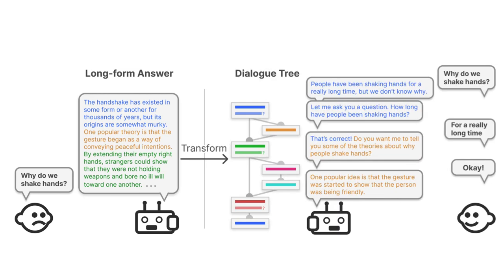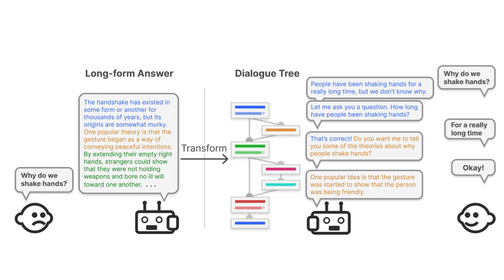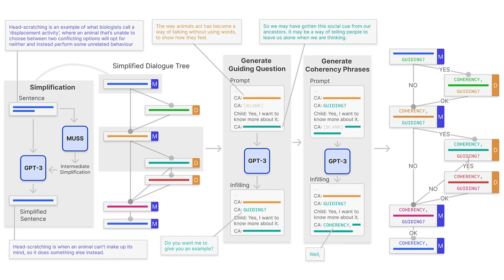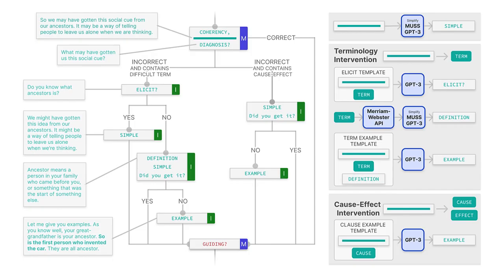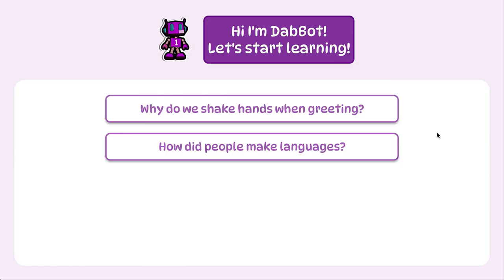DAPIE: Interactive Step-by-Step Explanatory Dialogues to Answer Children’s Why and How Questions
Yoonjoo Lee, Tae Soo Kim, Sungdong Kim, Yohan Yun, Juho Kim

Session: Learning with and about AI

Children acquire an understanding of the world by asking "why'' and "how'' questions. Conversational agents (CAs) like smart speakers or voice assistants can be promising respondents to children's questions as they are more readily available than parents or teachers. However, CAs' answers to "why'' and "how'' questions are not designed for children, as they can be difficult to understand and provide little interactivity to engage the child. In this work, we propose design guidelines for creating interactive dialogues that promote children's engagement and help them understand explanations. Applying these guidelines, we propose DAPIE, a system that answers children's questions through interactive dialogue by employing an AI-based pipeline that automatically transforms existing long-form answers from online sources into such dialogues. A user study (N=16) showed that, with DAPIE, children performed better in an immediate understanding assessment while also reporting higher enjoyment than when explanations were presented sentence-by-sentence.